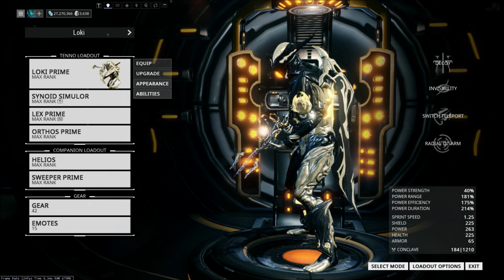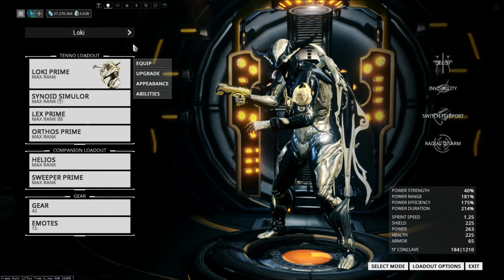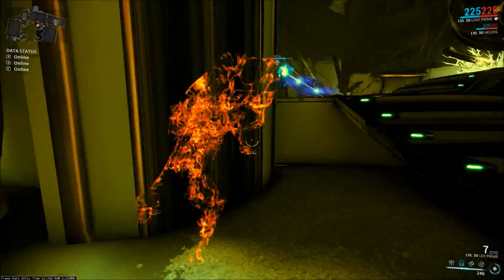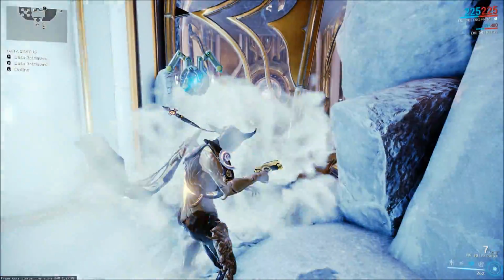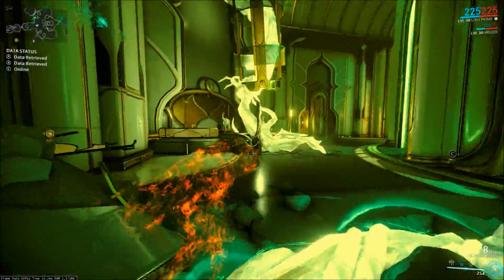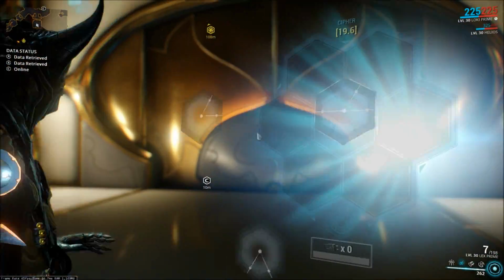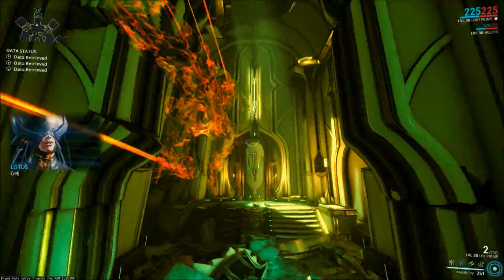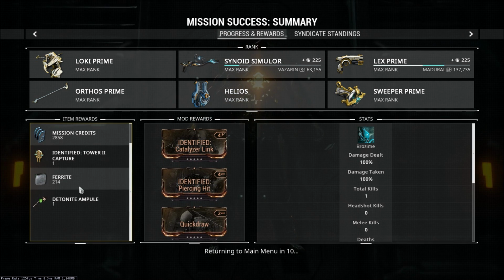Warframe Guide: Lua Spy and Memory Puzzle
Yea quality on that video was not great lets try this again.

Memory Puzzle: 1:25
A: 3:44
B: 5:40
???: 8:19
C: 8:49

MUSIC
Renegade - Noisestorm
Origami - TwoThirds